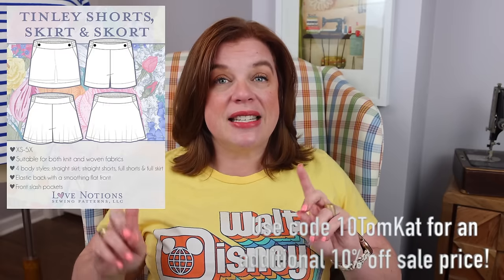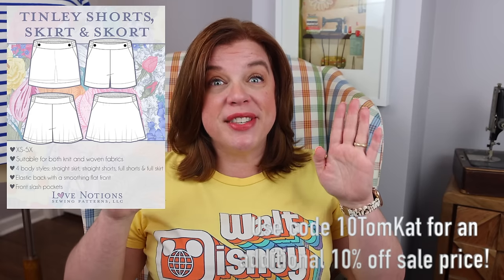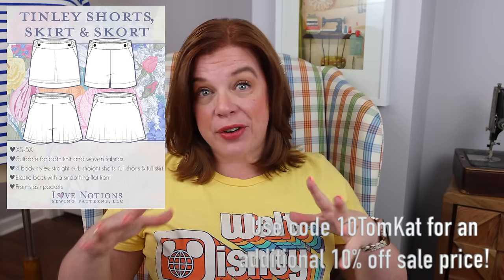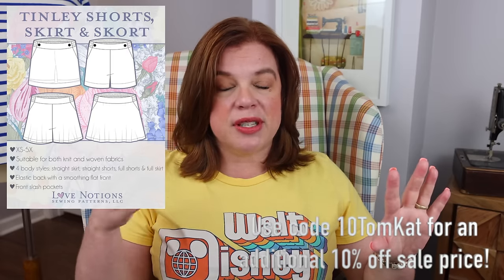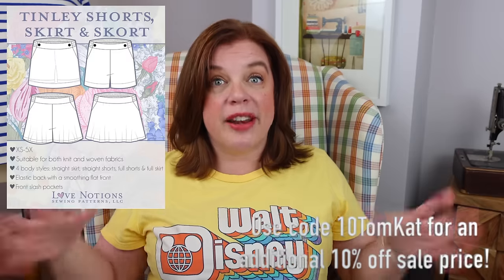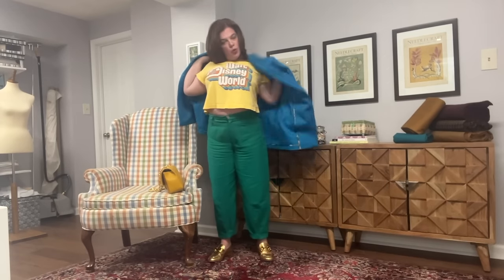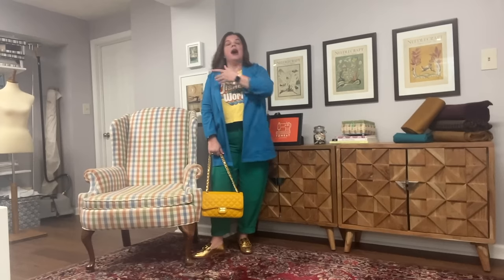A Week of My Spring Handmade Capsule Wardrobe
I’ve been recording my Spring Capsule outfits for the past week and, today, I’m sharing my thoughts on my Spring Capsule so far as well as why I chose the pieces that I chose each day.

If not, you might want to be!  I have an exciting announcement coming on Monday.

Today’s Love Notion Feature Friday pattern is the Tinley Shorts and Skort and is $5 today (4/12/24) only!

What I wore:
Day 1:
RTW Everlane Jeans
Nike Air Force One Sneakers
Day 2:
RTW J.Crew Teddy Sweater
RTW Madewell Jeans
Adidas Gazelle Bold Sneakers
Purse from my Italy trip
Day 4:
RTW J.Crew Sweater
Stay Stitch Pattern Co. Coco Bias Skirt
Everlane Mules
Day 5:
Madewell Sneakers
Day 6:
Boden Loafers
Yellow Leather bag from Italy
Day 7:
Farm Rio Cardigan
Abercrombie Jeans
Teal Leather purse from Italy

What I’m wearing:
Altered RTW T-shirt
Lipstick: